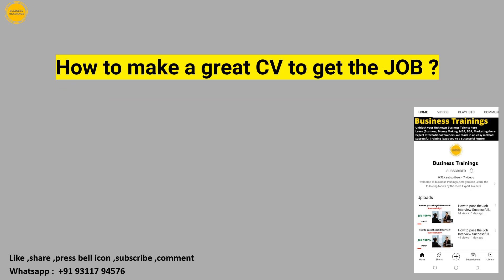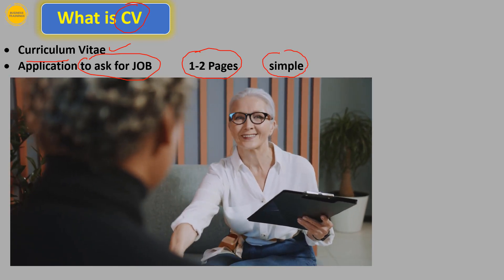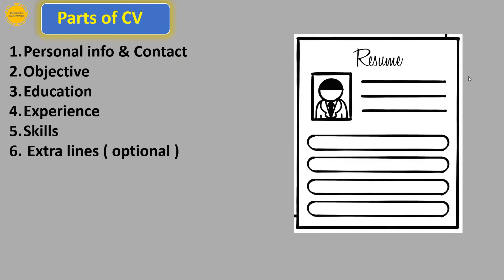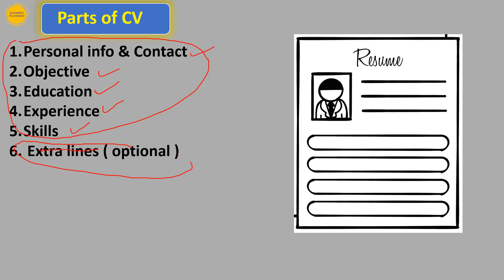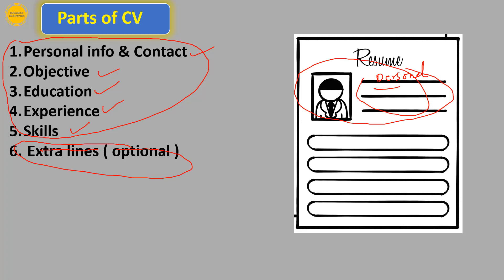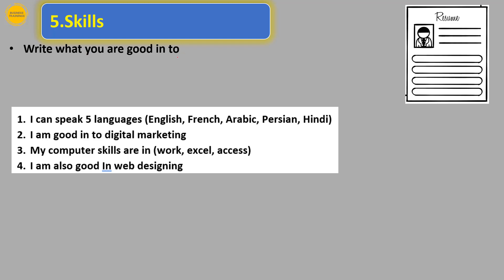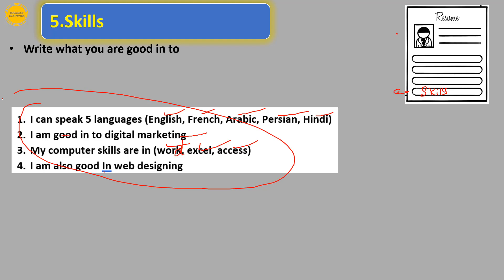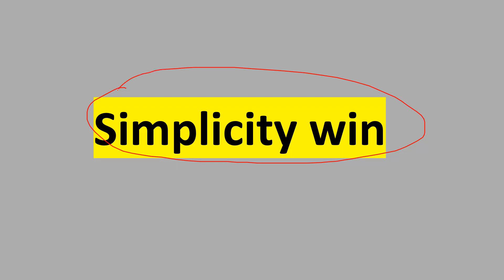Create a job wining cv in 3 minutes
how to create a simple job winning cv